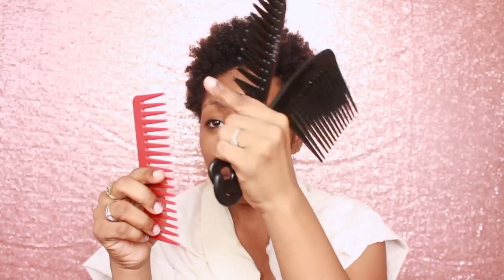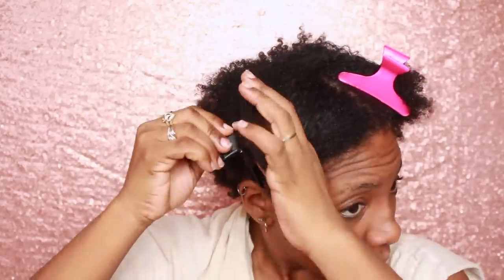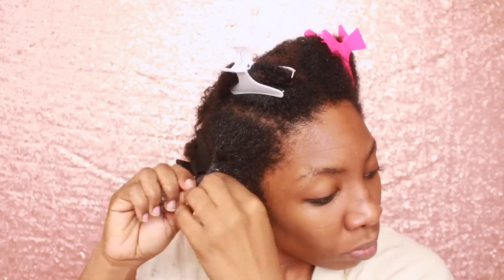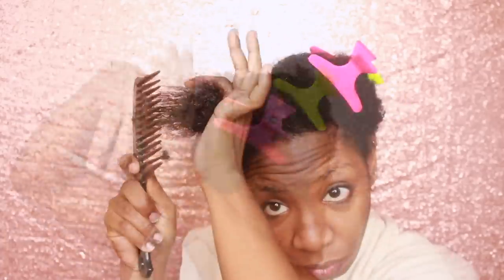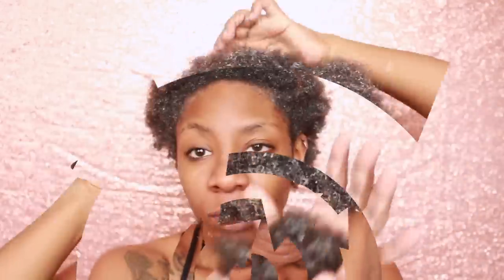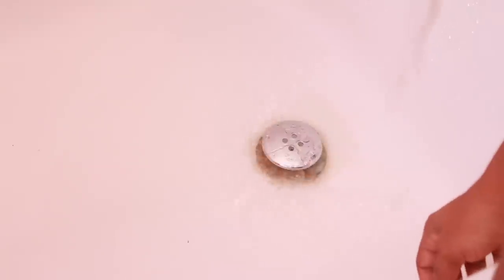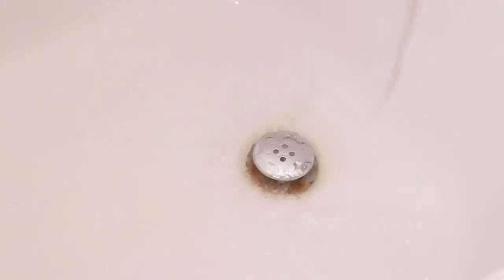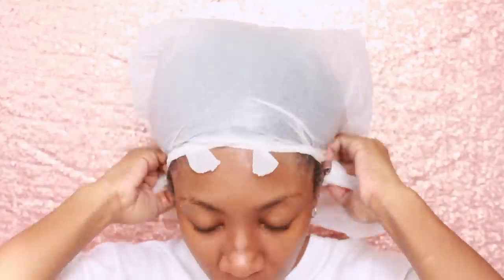Detangling Short 4C Natural Hair (Type 4 TWA) + TubShroom Chrome Edition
NO MORE CLOGGED DRAINS!

Hey guys! I'm back with another video and I filmed myself detangling short 4c hair. I'm going to show you how I detangle short 4c hair and how to detangle short natural hair gently and safely.

If you want help with detangling short natural or how to detangle twa after the big chop, then keep watching this video. I'm also going to show you how to use the TubShroom Chrome Edition and this is going to avoid clogging your drains when you're detangling natural hair. it's especially helpful when detangling matted natural hair.

PRODUCT LISTING

Detangling Comb

Butterfly Clips

Creme of Nature Straight from Eden Plant Derived Conditioner Treatment

Spray Bottle

Creme of Nature Argan Oil Treatment

Silicon MIX Intensive Hair Deep Treatment

NaturallyNellzy

FAQ
Hair Type: 3C, 4A & 4B
Camera: Canon Rebel T6i
Lens: Sigma 14mm
Editing Software: Final Cut Pro X